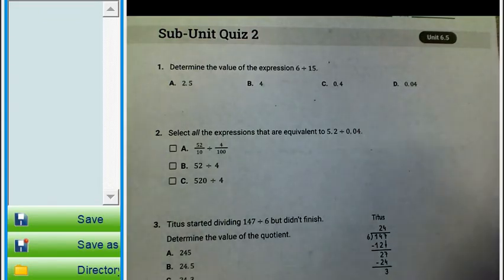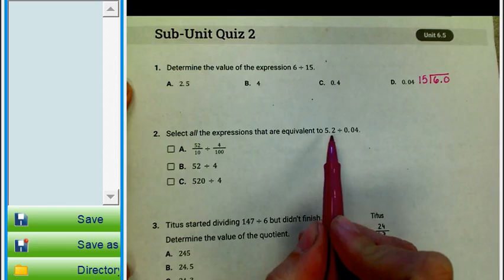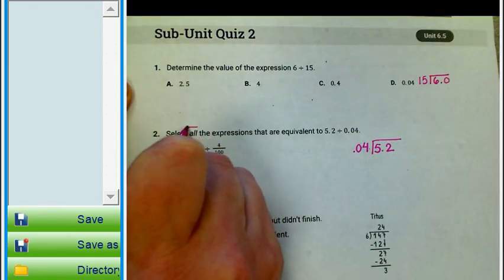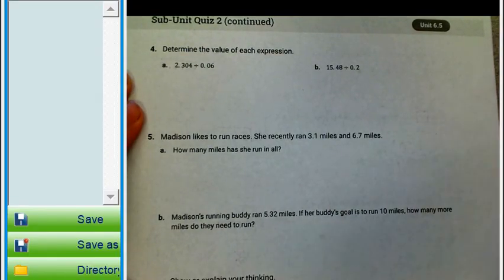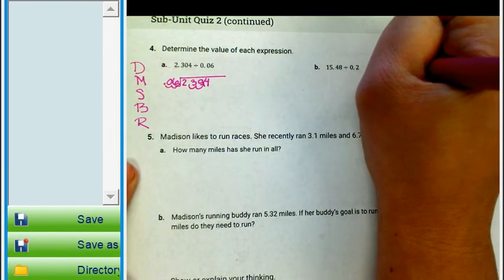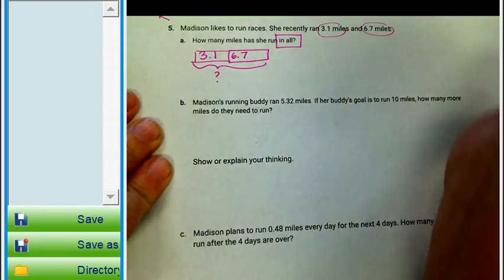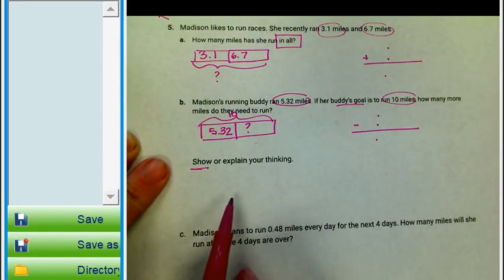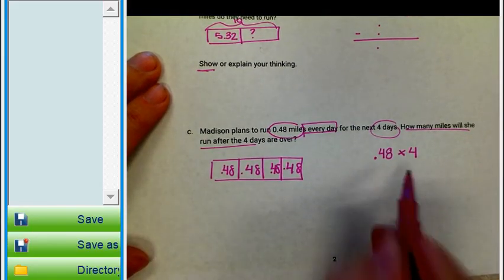Unit 5 Quiz 2 Test Corrections